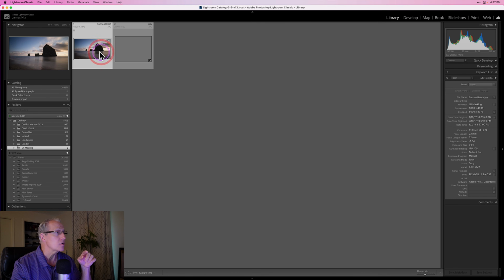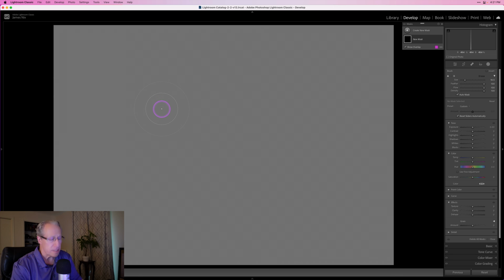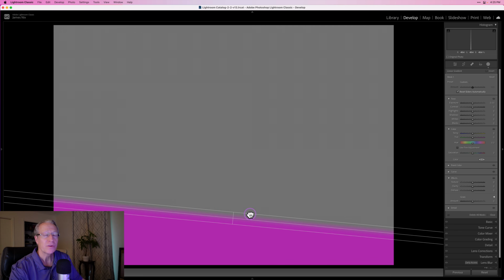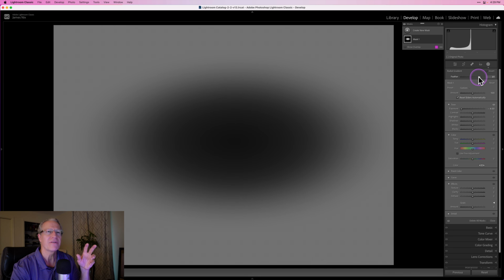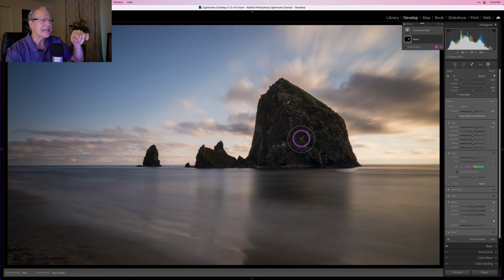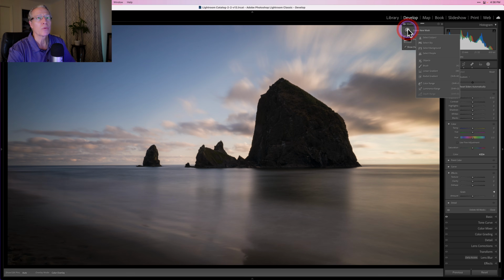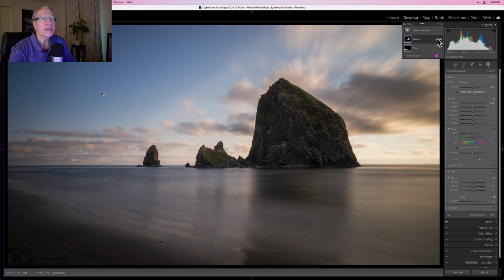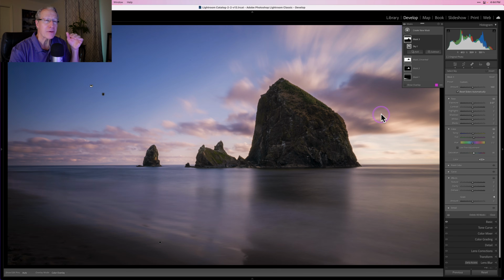Lightroom Classic: Beginner's Guide to Masking